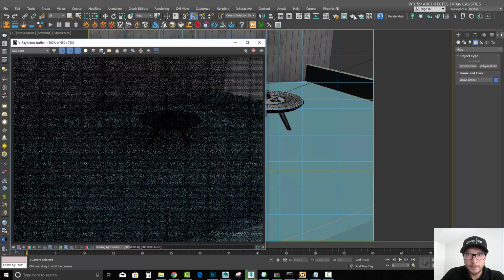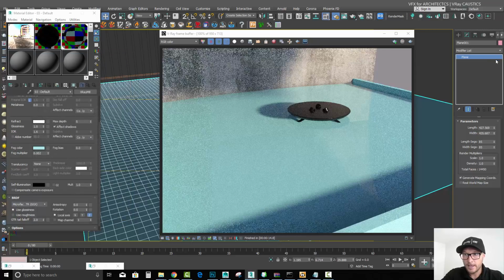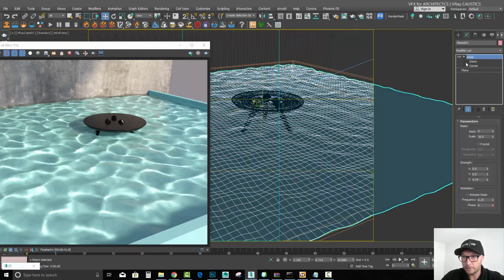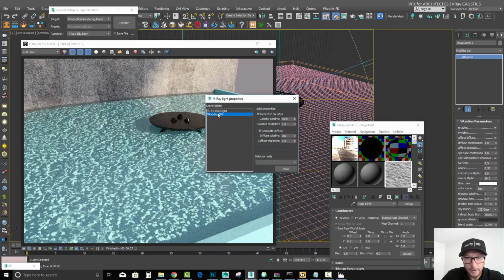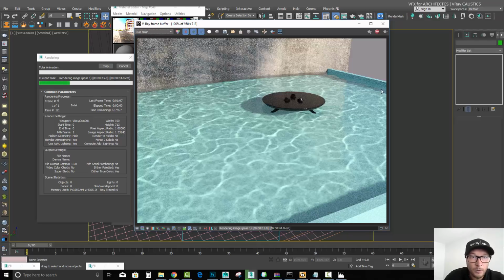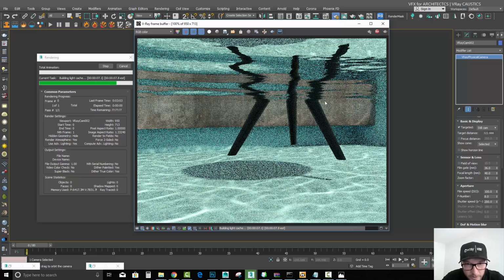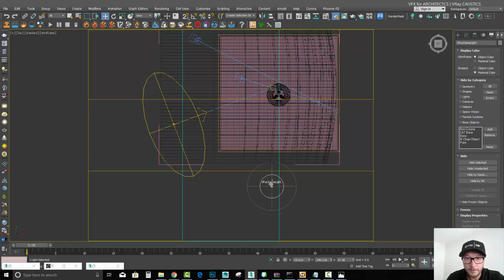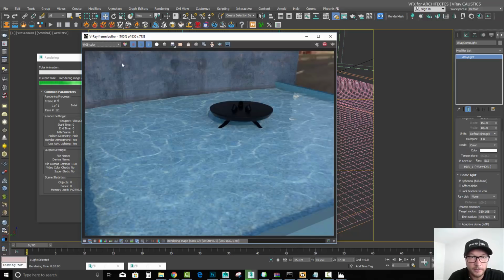VRay NEXT CAUSTICS with WATER VRayDisplacement | PRO Tip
Like this tutorial? Check out our VRay Class - All functions and features VRAY NEXT GUIDE

Cheers!
P.S.
Easy Step-by-Step Caustic Setup with 3DsMax and VRay - Learn to master your Water Reflections to get a Realistic 3D Swim Pool.